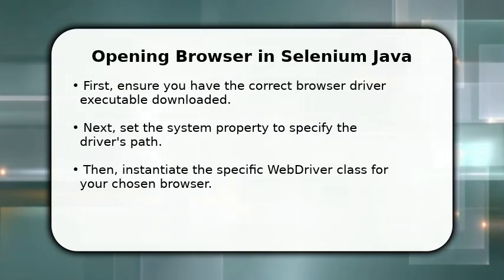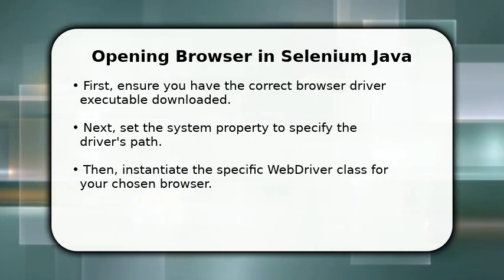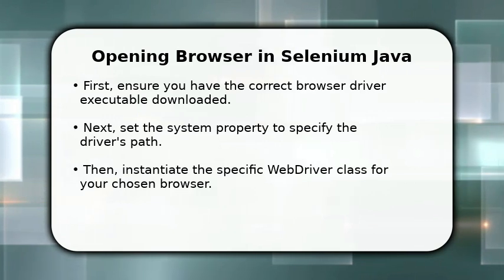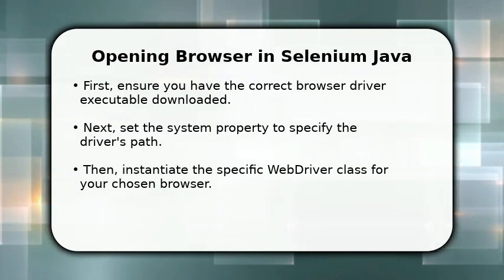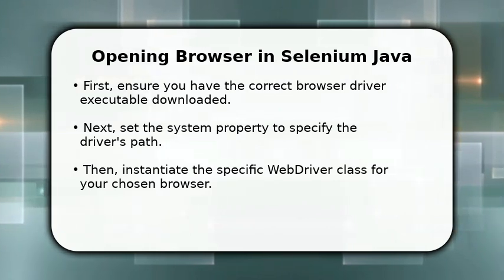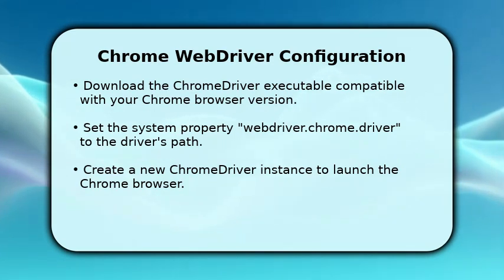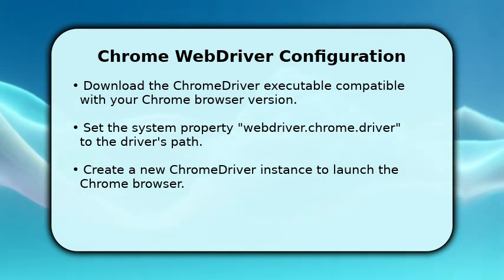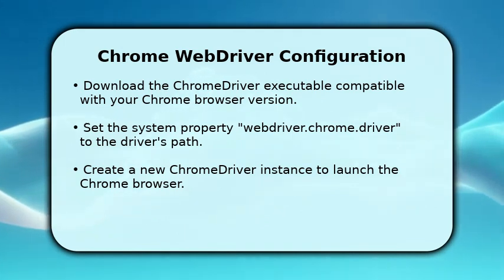How to Open Browser in Selenium Webdriver Java (Only Way)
▸ (s) In this video, we will cover the only way to open a browser using Selenium Webdriver in Java. We'll explore the necessary steps and code snippets required to successfully launch a browser instance. Whether you're new to Selenium or looking to improve your automation skills, this tutorial is perfect for you.